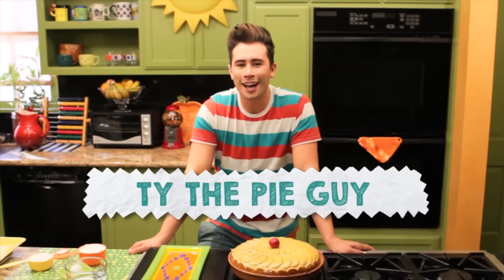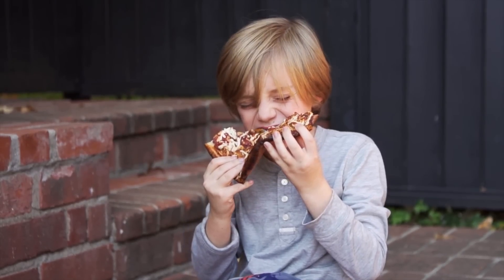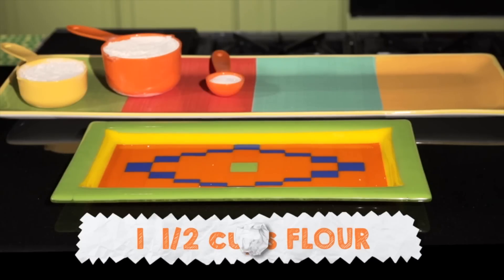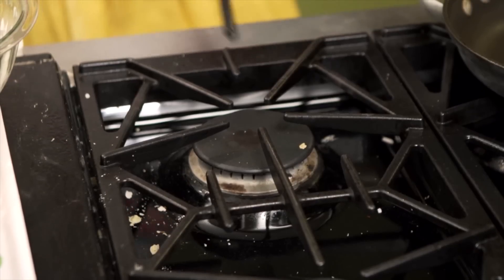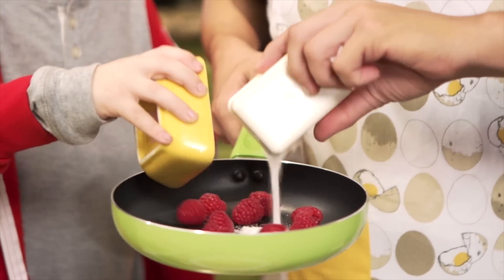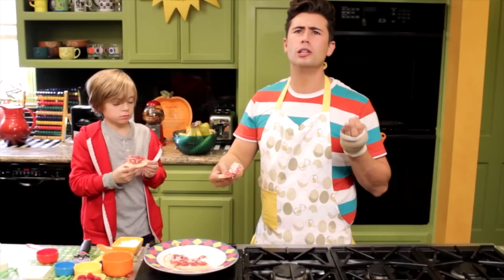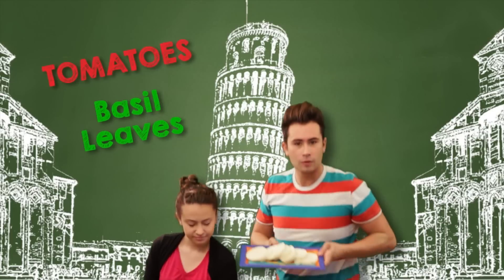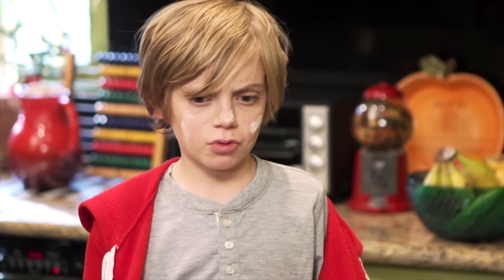PIZZA FOR BREAKFAST?! Ty the Pie Guy has the Recipe!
Ty The Pie Guy presents Ty' Pies | BREAKFAST PIZZA: Sammy Salmon (Dash Williams, Kids React) wants to eat pizza for EVERY meal so Ty the Pie Guy teaches him a special recipe.

We hope you like our pilot episode for TY THE PIE GUY, a new comedy cooking show for kids and families. We want to hear from you!

Sign up for the newsletter to get exclusive updates from Ty the Pie Guy

Music and Theme Song by Eric Schackne!

Ty the Pie Guy Presents TY'S TRIES: BREAKFAST PIZZA | Episode 101
STARRING Ty Freedman, Charlize Diaz de Leon, and Dash Williams

Ty the Pie Guy is an educational comedy cooking show for kids and families where you can learn great recipes - and often cool food history -  to use when cooking with children. If you're looking for fun, educational videos, early learning shows, comedy cooking, family fun, quality family entertainment or just an inspiring easy recipe show told with humor, joy and hilarious moments, we're the comedy cooking channel for you. Our kid’s comedy cooking channel is for all ages and skill levels! Ty's Pies episodes features easy recipes for kids and parents, Ty's Tips shows off cooking tips, food hacks and quick tips in the kitchen. Ty's Tries encourages kids to try new foods, delight in healthy eating  and inspires fun food ideas for breakfast, lunch and dinner. Ty the Pie Guy loves educating kids through stories, humor and entertainment. Enjoy your kitchen! Be the master of your food… Ty the Pie Guy can inspire you to have fun with your family and enjoy cooking!